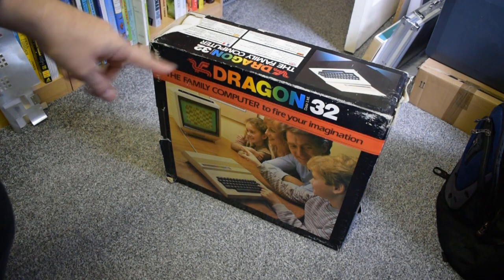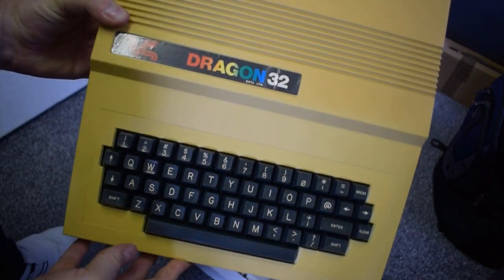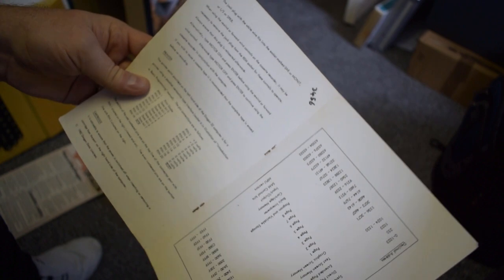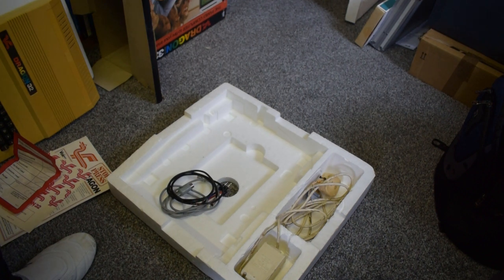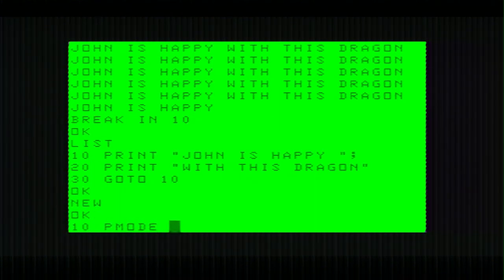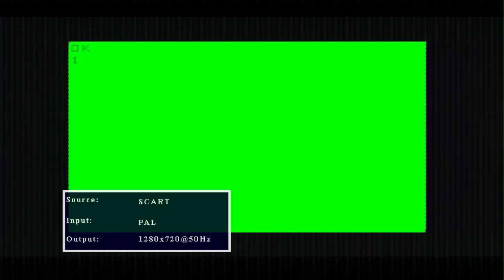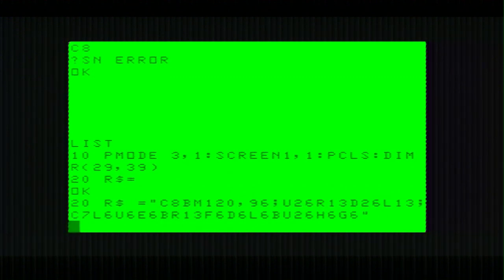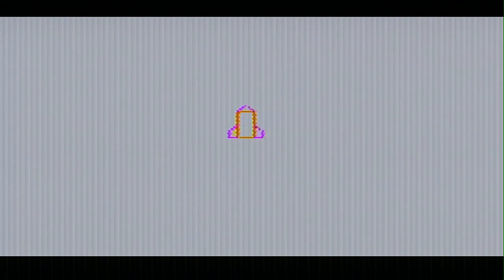Unboxing a Dragon 32 from a Kind Subscriber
Hi Guys,

Another unboxing video here, this time its an unboxing of hopefully a working Dragon 32 from a kind subscriber.

See if my quest to obtain a working dragon is forfilled.

Dale Andrew Darling
John DiLiberto
Andrew Shore

Peter Martin
Jeffery T Birt
James Taylor
Jesus Garcia
Mark Shephard